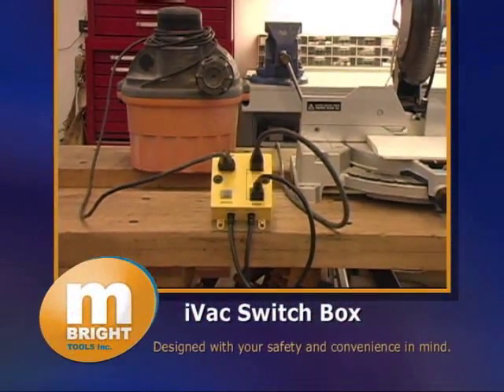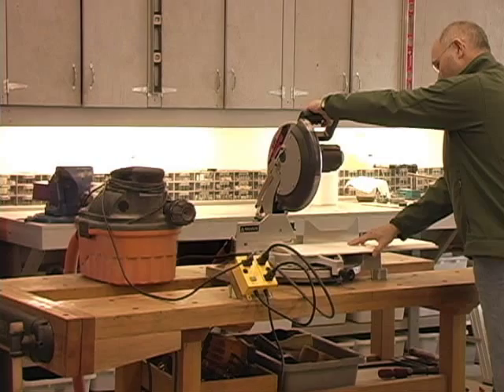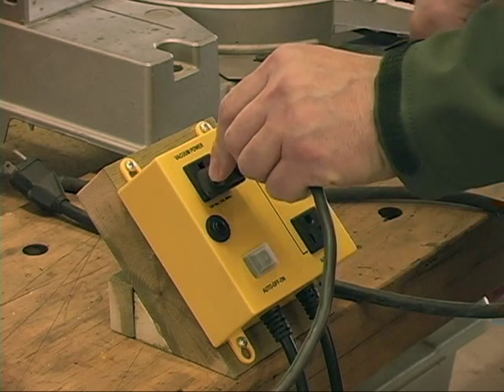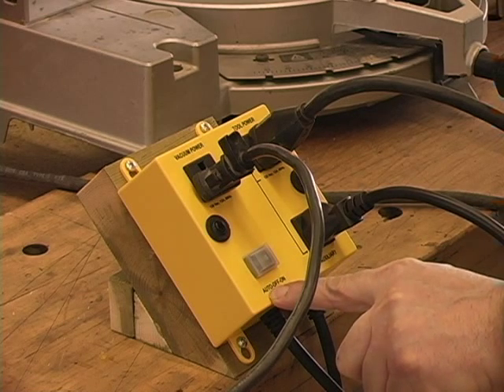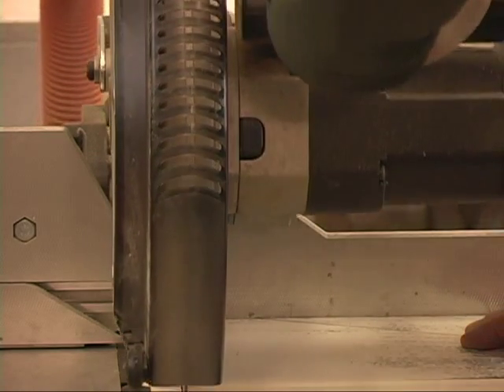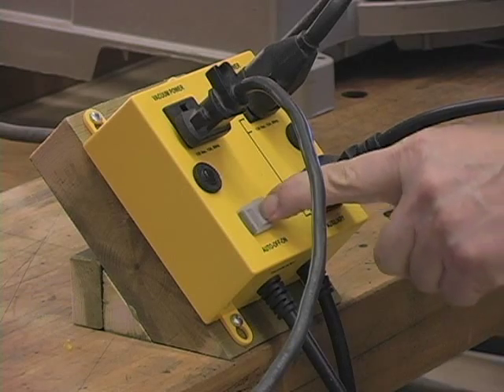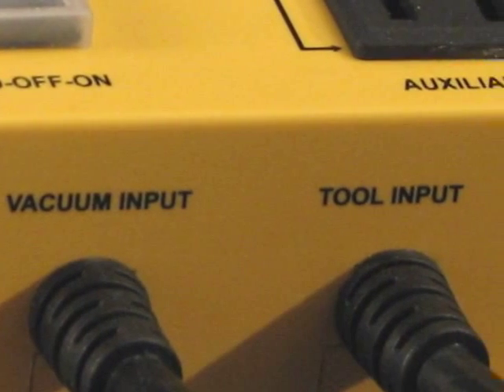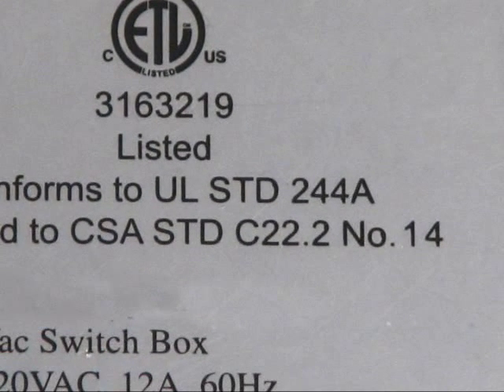iVAC Switch - Automated Dust Control for On-Site Applications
The iVAC removes the distraction of turning a dust collection system on and off while operating potentially dangerous power tools. This tool is intended to be used in conjunction with a dust collection, or vacuum system and an associated power tool. The power tool can range from a high power table saw, down to a low power mini drill. In fact most power tools that generate dust.

From a safety aspect, the iVAC Switch Box avoids distraction, by automatically controlling the dust collection system, which in turn reduces airborne dust in the work area.